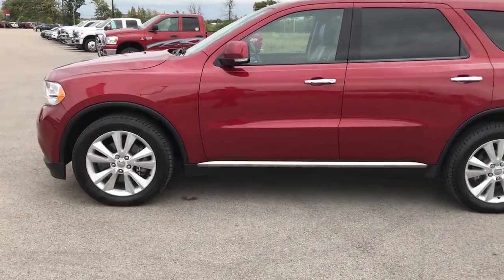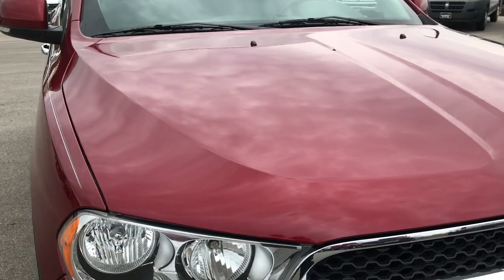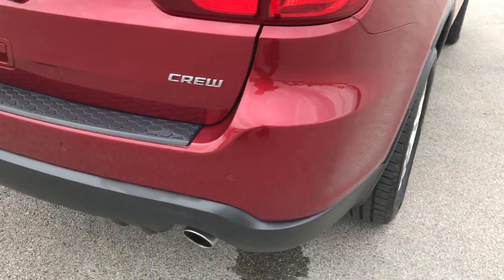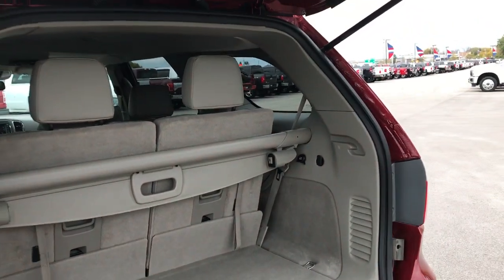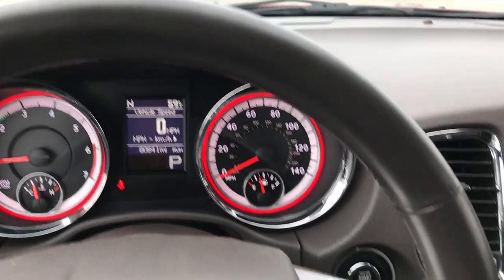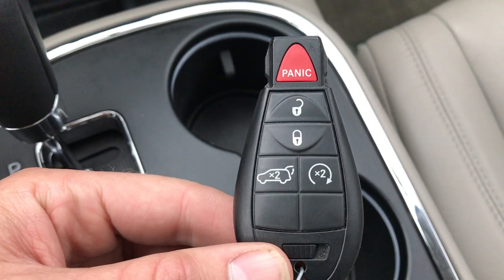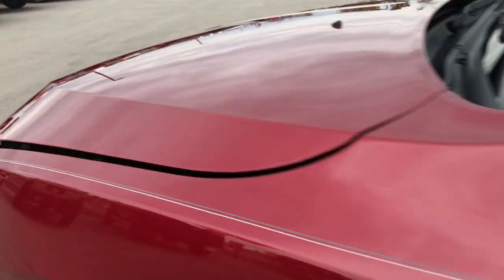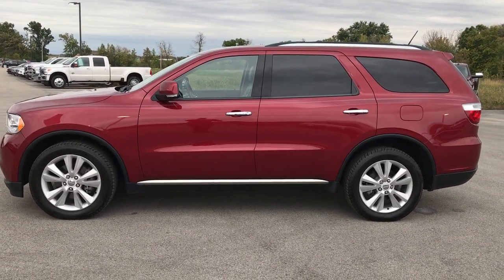2013 USED DODGE DURANGO CREW AWD HEMI WISCONISIN $21,499 SOLD! 7T474A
STOCK: 7T474A
PRICE: $21,499
MILES: 80,719
MAKE: DODGE
MODEL: DURANGO
VIN: 1C4SDJDT6DC565820

1 Owner! Clean Title History! 5.7 Liter V8 Hemi Engine, 360 Horsepower, Crew Package, Automatic Transmission Center Console Shifter, All Wheel Drive Four Wheel Drive AWD, Factory GPS Navigation System, Power Sunroof Moonroof Sun Roof Moon Roof, Reverse Backup Camera Rearview Camera, Dual Rear Exhaust, Dual Power Heated Seats, Non Smoker, Gray Leather Seats, Bucket Seats, Memory Driver's Seat, 2nd Row Heated Bench Seating, 3rd Row Seats Two Seater, Seven Passenger 7, Fold Flat Third Row Seats, Heated Power Mirrors, Electronic Stability Control Traction Control ESC, Michelin Defender P265/50 R20 Tires, Factory 20 Inch Rims Premium Wheels, Painted Alloy Rims Premium Wheels, Four Wheel Disc Brakes, Fog Lights, Reverse Sensors, Roof Rack Luggage Rack, AM / FM Radio Tuner, Sirius/XM Satellite Radio Capabilities Sirius / XM, CD Player, U Connect Hands Free Bluetooth Hands-Free Phone System Blue Tooth, Auxiliary MP3 Jack Portable Audio Connection, USB Jack Portable Audio Connection, 28 GB Hard Drive MyGig, Enter-N-Go System Keyless Entry System, Keyless Entry with Factory Remote Start, Push Button Start, Power Raise and Close Rear Gate, Rear Window Defroster, Adjustable Height Seatbelts, Driver and Passenger Front Air Bags, L.A.T.C.H. Child Safety System, Side Curtain Air Bags SRS Safety Restraint System, 2nd Row Power Windows, Multi-Function Steering Wheel Controls, Homelink System with Three Programmable Buttons for Garage Doors, Lighting Systems & Security Systems, Compass, Outside Temperature Display and Mileage Display, Dual Multi-Zone Climate Control , Fold Down Rear Seats, Rear Air Controls, Factory Floormats, Woodgrain Dash And Door Trim, Air Conditioning AC, Cruise Control, Power Locks, Power Windows, Automatic Headlights Autolamp, Tilt/Telescope Steering Wheel, 115V / 150W Auxiliary Power Outlet, Deep Cherry Red Crystal Pearlcoat, One Owner! Clean autocheck! Very very clean inside and out! This is one of the sharpest 2013 Dodge Durango AWD Hemi suvs we have ever had on our lot! Make your move before this super clean 4wd is gone!

STOCK: 7T474A
PRICE: $21,499
MILES: 80,719
MAKE: DODGE
MODEL: DURANGO
VIN: 1C4SDJDT6DC565820